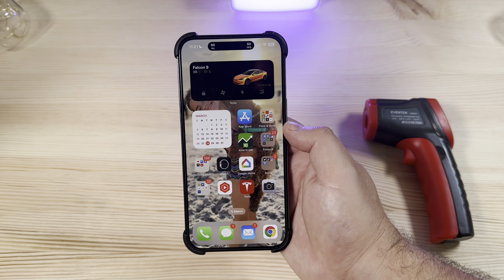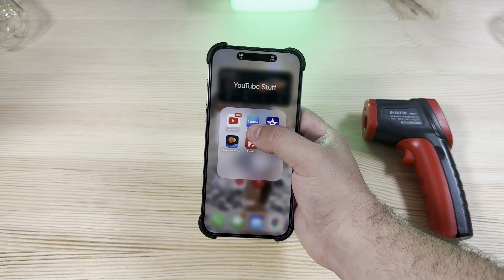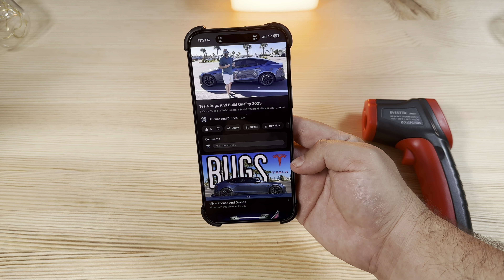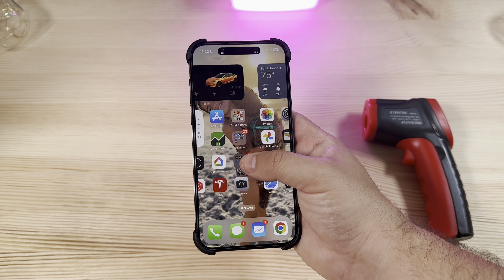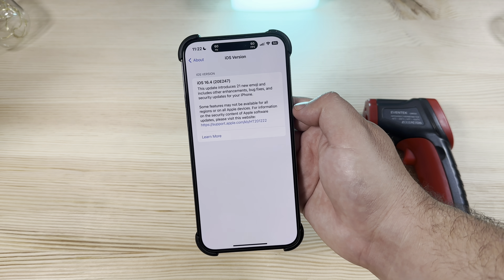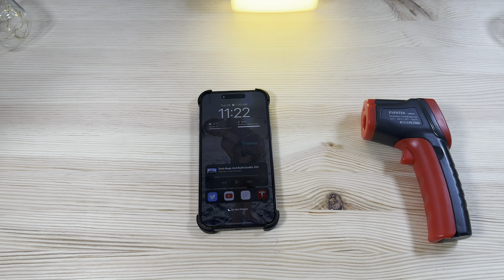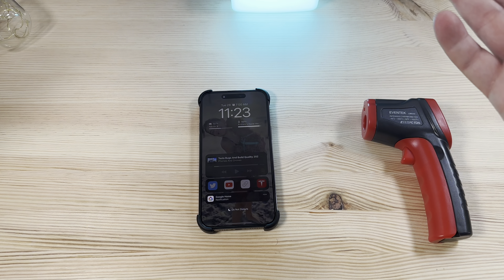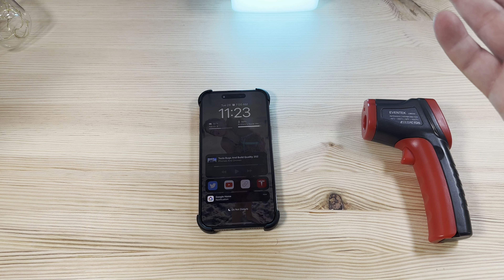iOS 16.4 Release | New Build With FIXES From RC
After all our issues with the RC build, I am glad to see that Apple has improved and updated the build and we are happy to report...so far so good!